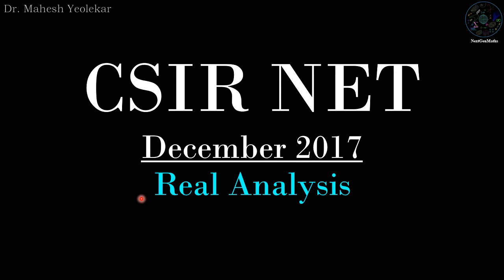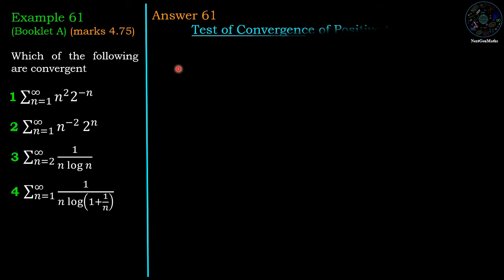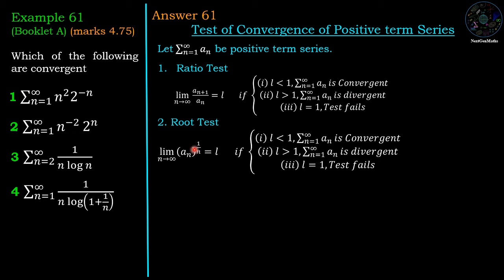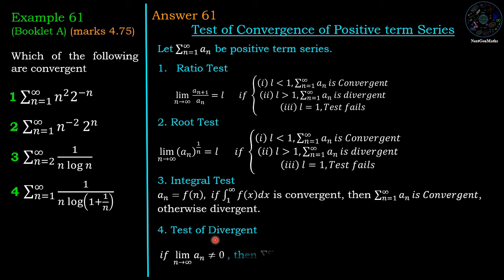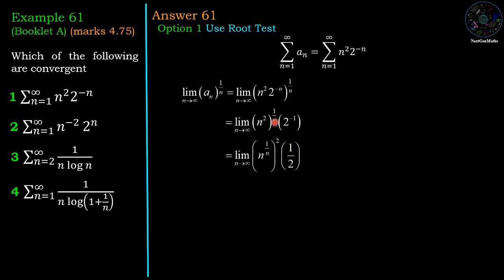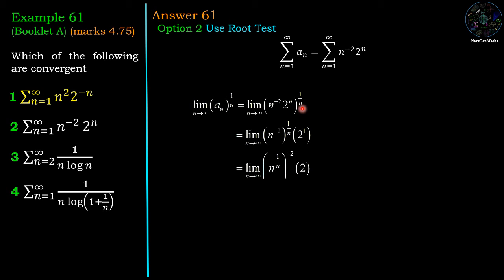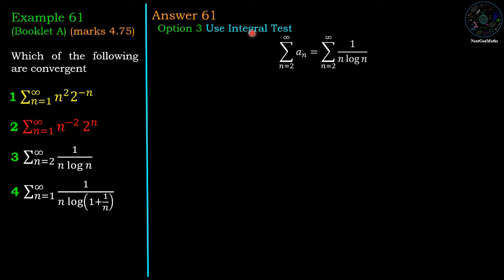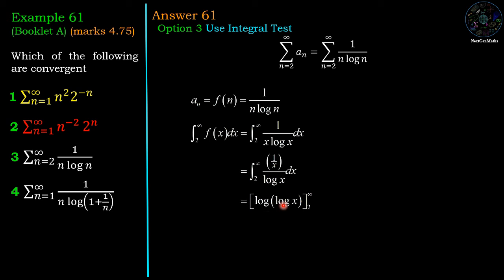CSIR NET MATHEMATICS | Real Analysis | Convergence of Series Dec 2017 (Marks 4.75)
Booklet A Section C Example 61 December 2017
Booklet B Section C Example 66 December 2017
Booklet C Section C Example 69 December 2017

Real Analysis, Convergence of Series, Ratio test, Root Test, Integral Test, Test of Divergent
CSIR NET Answer Key December 2017, Mathematical Science